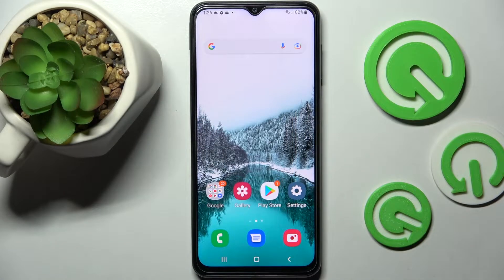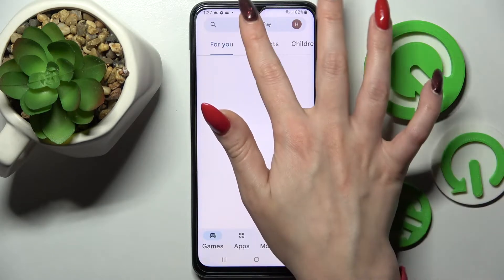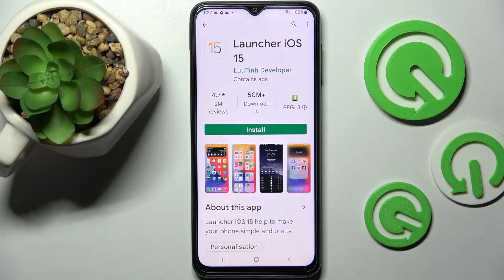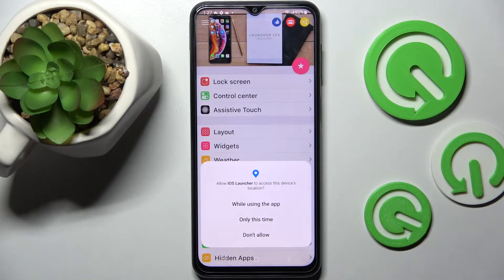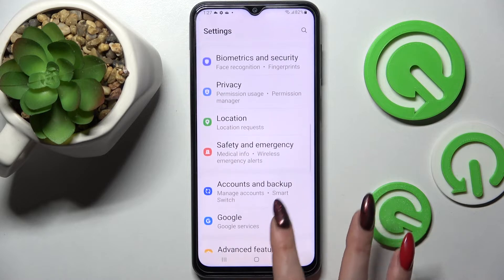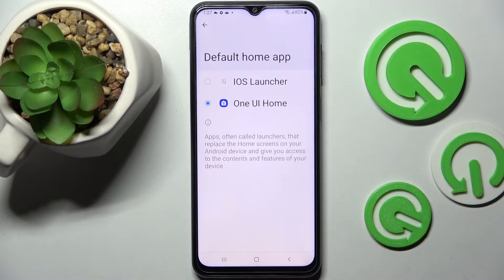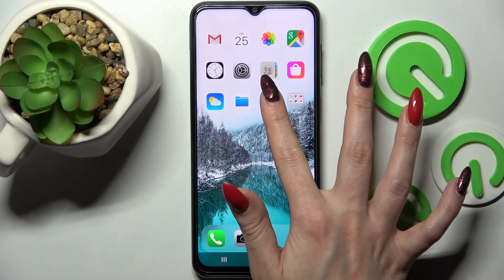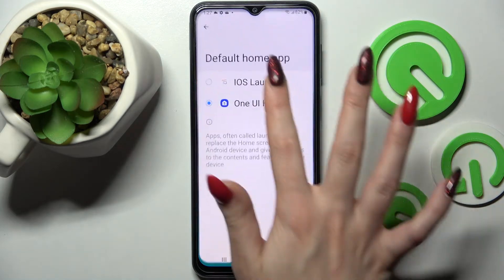How to Download iOS Launcher on SAMSUNG Galaxy F23 | iOS style Launcher on SAMSUNG Galaxy F23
Hi Everyone! Tired of your SAMSUNG Galaxy F23 Android interface? This can be easily fixed, you just need to download and install iOS Launcher on SAMSUNG Galaxy F23. With iOS Launcher, your phone will look just like any Apple device. Don't believe? Check it out by yourself! Open our video and you will find out how Install iOS Launcher on SAMSUNG Galaxy F23 quickly and easily.

How to Install iOS Launcher on SAMSUNG Galaxy F23?
How to Turn SAMSUNG Galaxy F23 into an iPhone?
How to Apply Apple Layout on SAMSUNG Galaxy F23?
How to download iOS Launcher on SAMSUNG Galaxy F23?
How to manage iOS Launcher on SAMSUNG Galaxy F23?